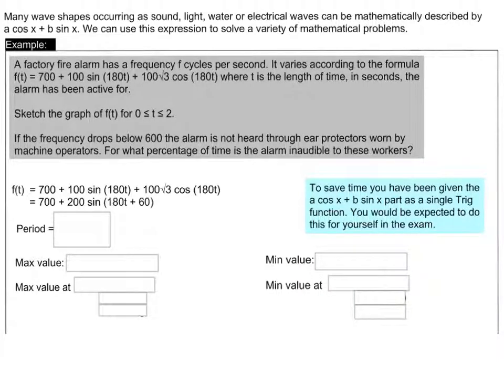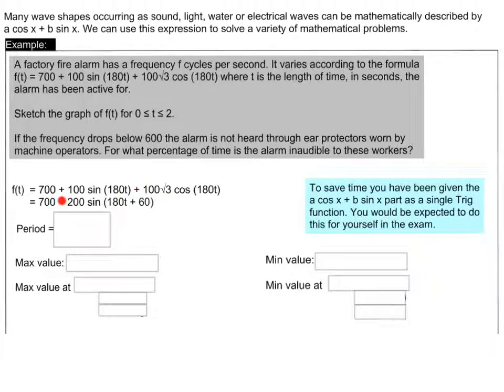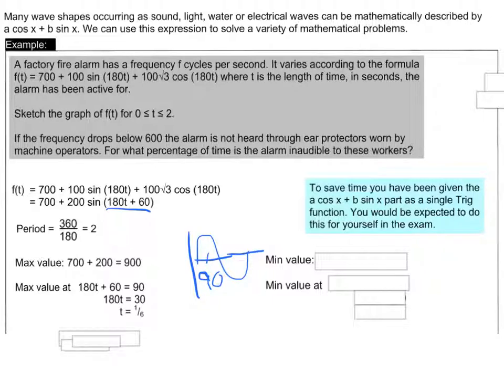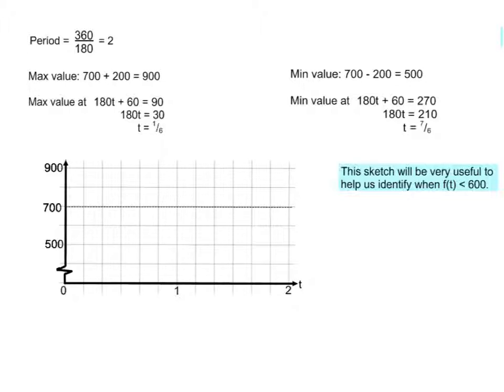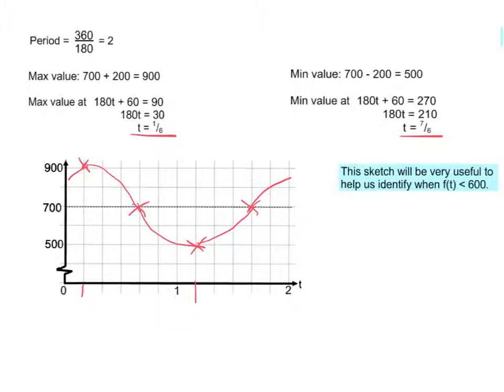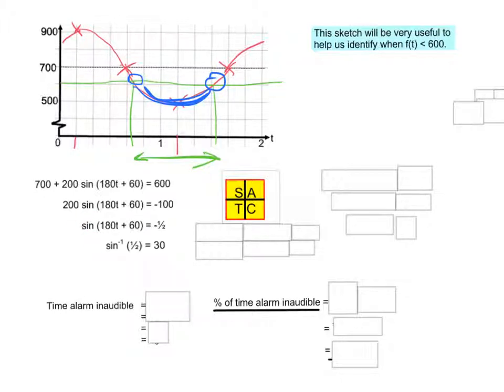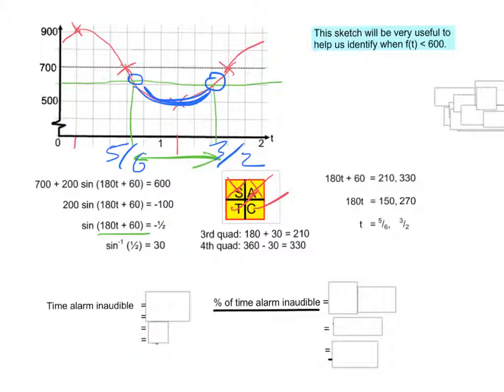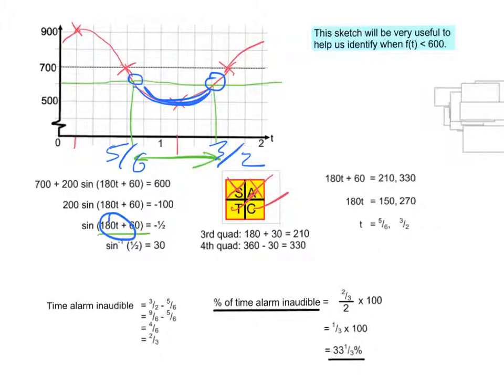Higher maths notes R1.2 page 12 (Bucksburn Academy)